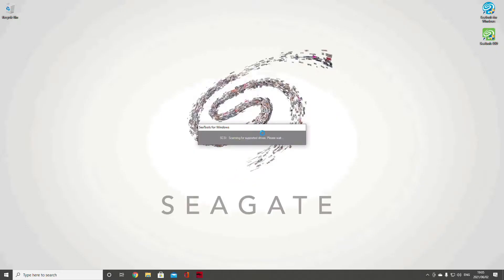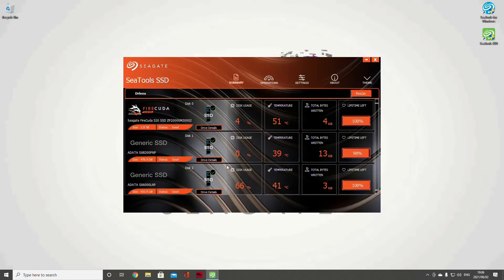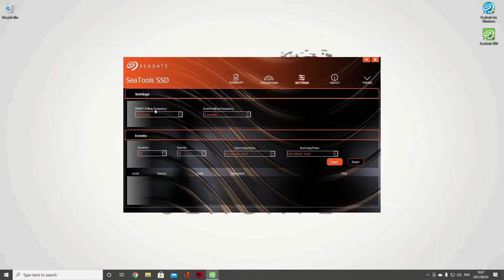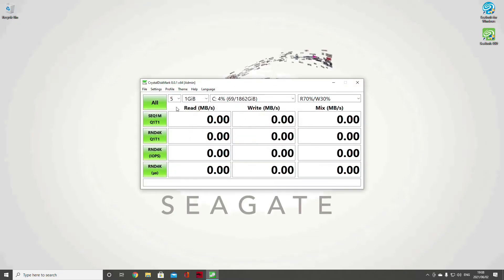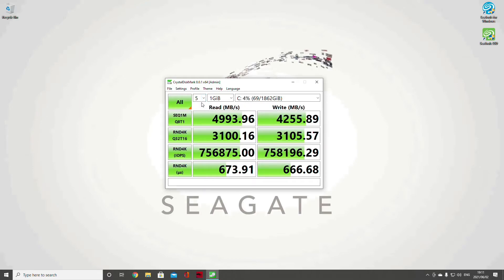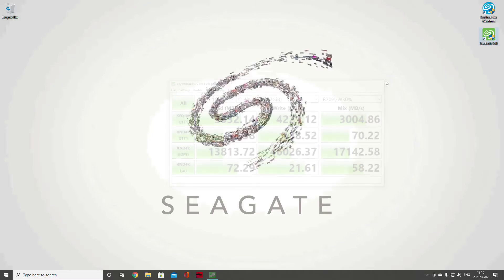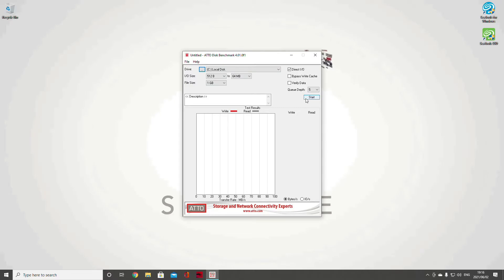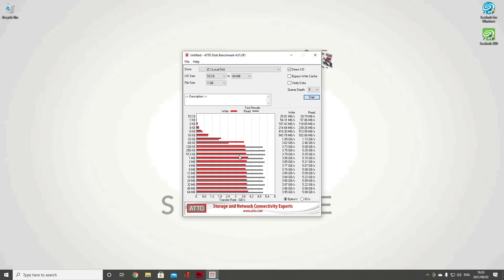What's Hiding in Your Seagate Firecuda 520 Gaming NVMe Drive?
Curious about what's inside your Seagate Firecuda 520 Gaming NVMe Drive? Find out in this review and discover if it's worth the hype!

A special thanks to  @Seagate Technology   for trusting me with reviewing their product.

Shopping Links:
Amazon America

Timestamps:
00:00 Introduction
01:00 Overview
02:18 Up close with the product
02:43 Installation
03:25 Software Explanation
05:43 Benchmarking
08:54 Conclusion